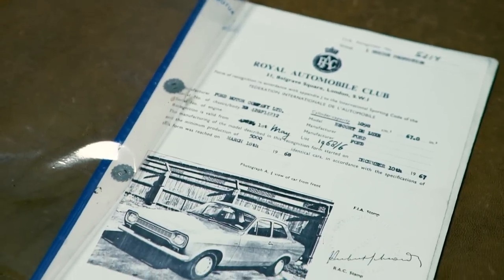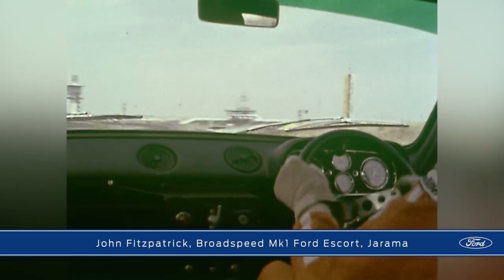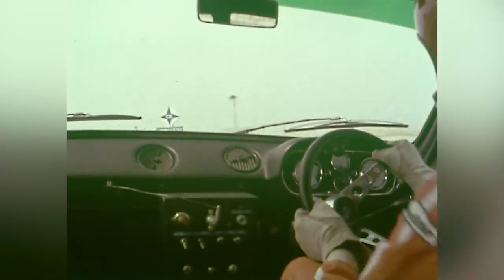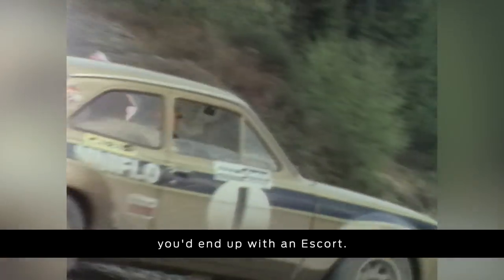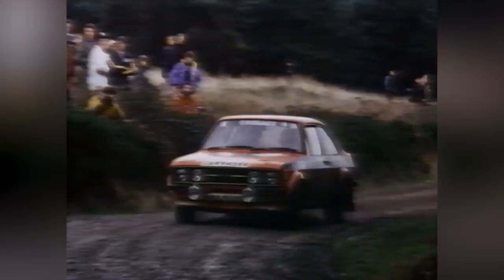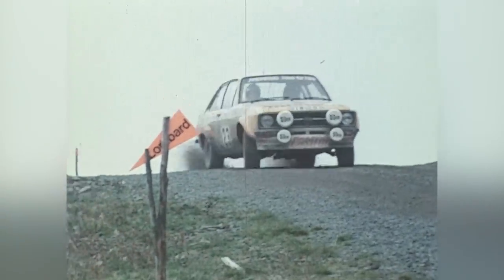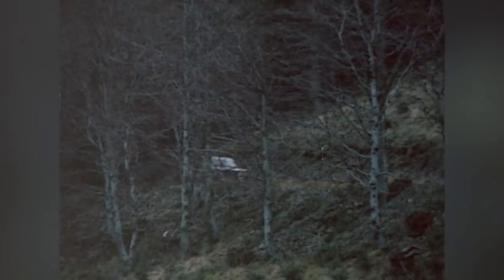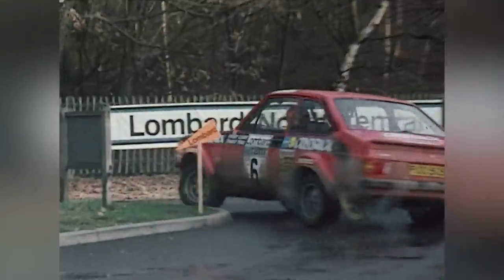Ford's race and rally Escort in all its glory - By Peter Windsor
Celebrating 50 years of the Ford Escort, we look at the scintillating Mk1 and Mk2 Ford Escorts that changed the face of international motor sport. This video includes exclusive and little-seen archive footage of the Escort's prodigious success in classic races and rallies, including on-board action from John Fitzpatrick's Mk1 Broadspeed Escort; Frank Gardner in the Alan Mann Escort at the Nurburgring; and Roger Clark sideways through the forests of Wales in the Cossack car.

With grateful thanks to the Ford Motor Company; the National Motor Museum in Beaulieu; Henry Mann; Russell Brookes; Stuart Turner; David Evans and Ollie Clark

A JAM Creative Consultants/Clarksport Production